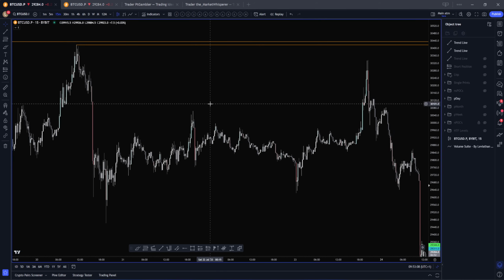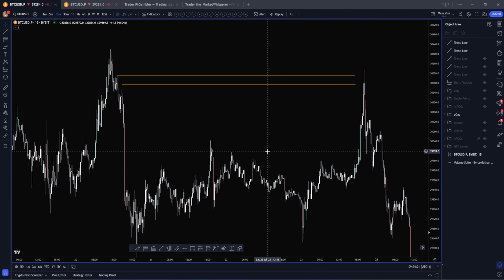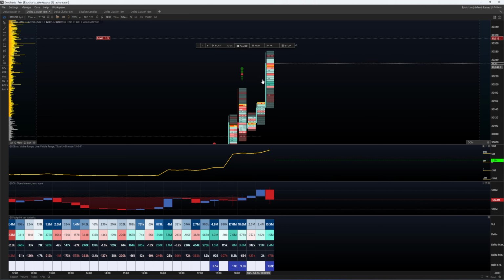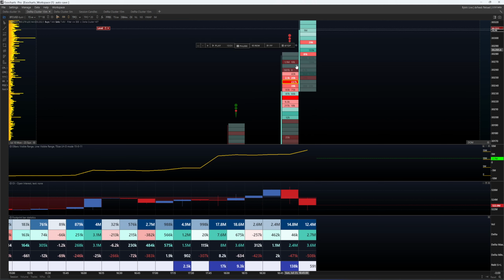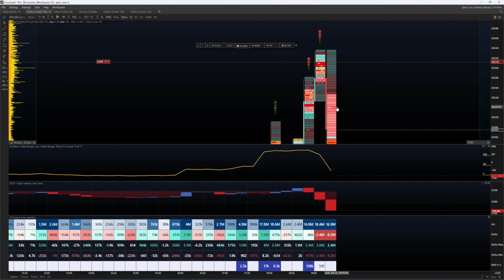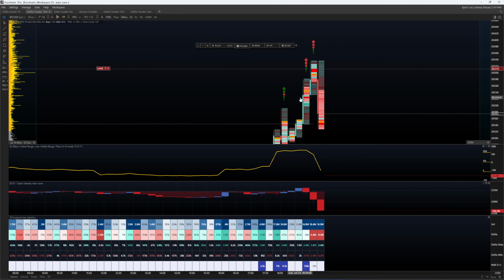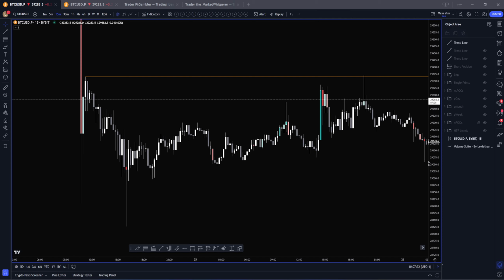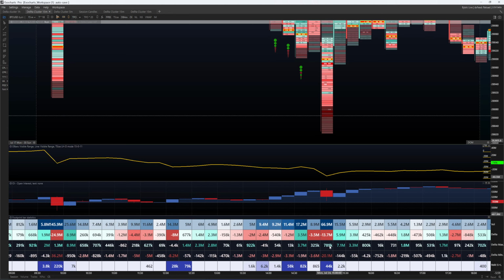I Outperformed 95.5% Top Traders in 20mins with this ONE strategy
20 mins 4 seconds of 3 consecutive trade breakdowns, going over how I outperformed 95.5% of top traders in the world. I really hope you find this in depth breakdown useful. I cover a strategy and many nuances which helped me with these 3 winning trades.

📰 FREE Newsletter (unreleased trade breakdowns)